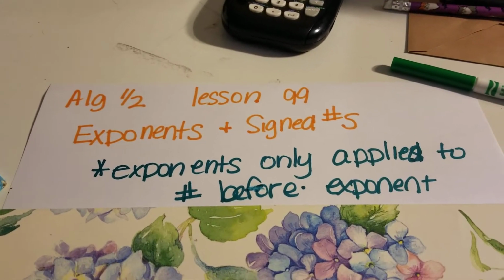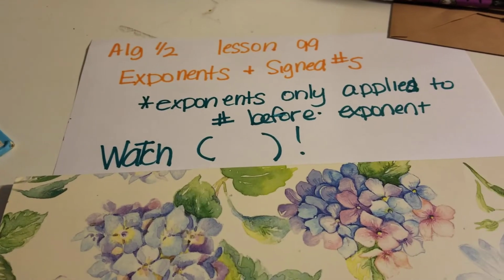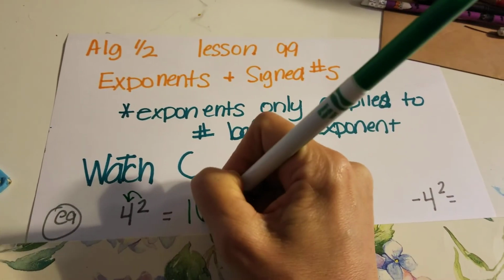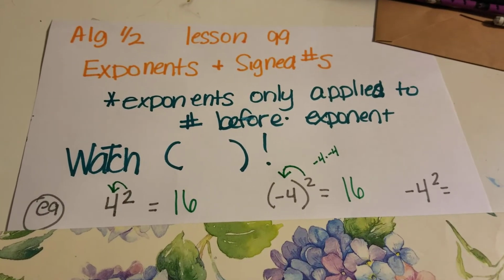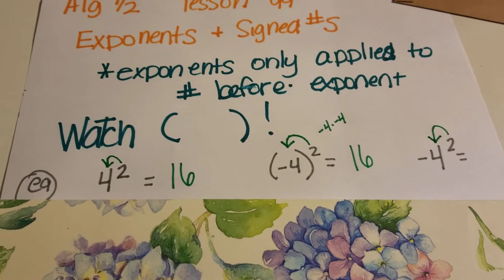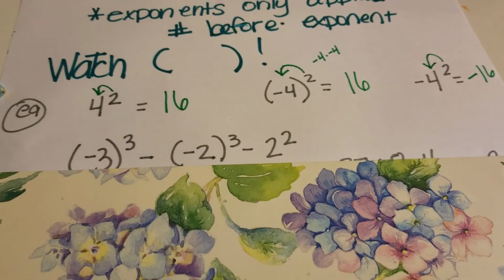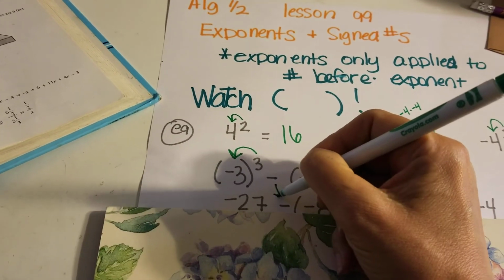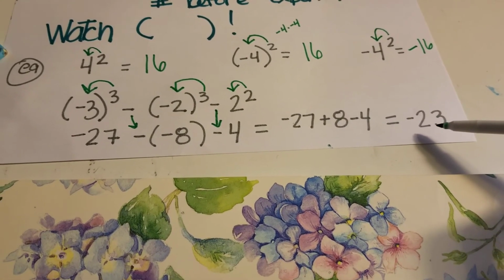April 16 Algebra half lesson 99